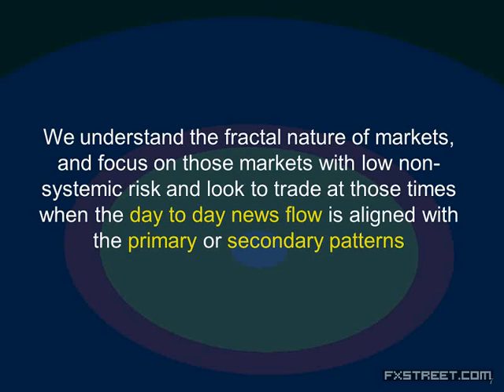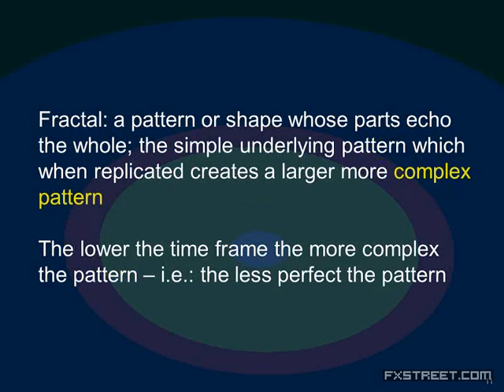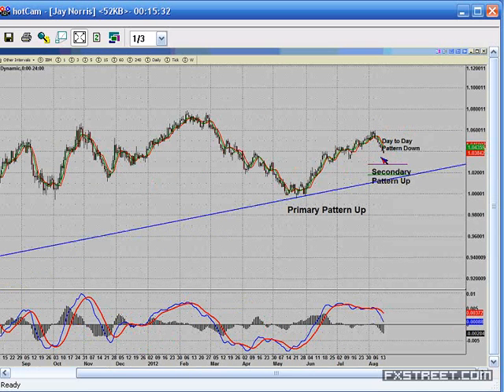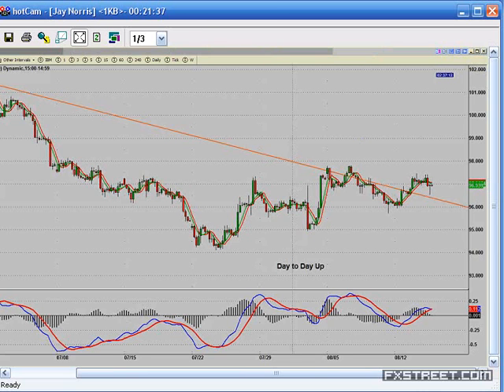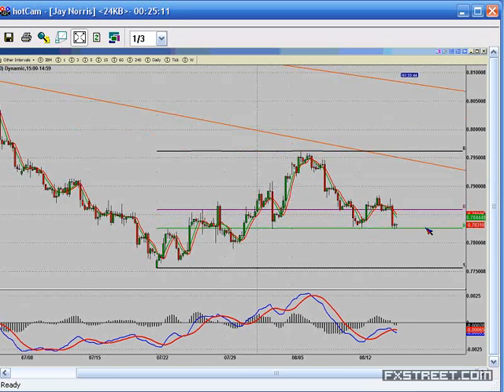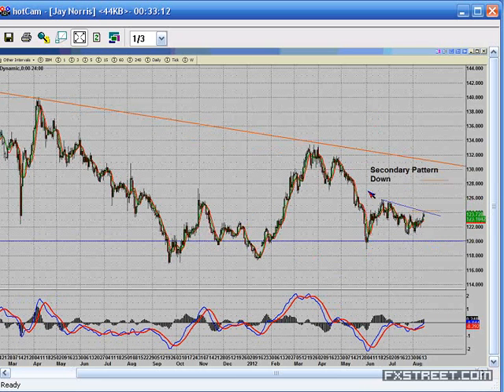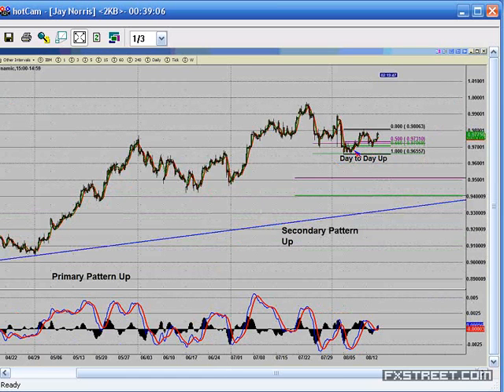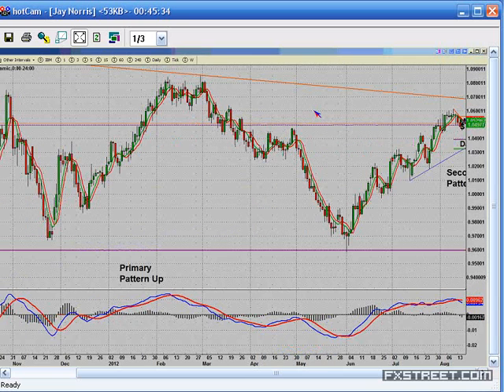Jay Norris: Identifying current pattern and direction in today’s market (Aug 15, 2012)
Date of issue: 15 August 2012. Speaker: Jay Norris. Attend a live, interactive discussion with trader and author Jay Norris has he identifies tradable patterns, and current direction in the major currencies.